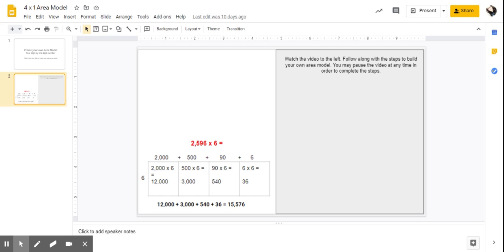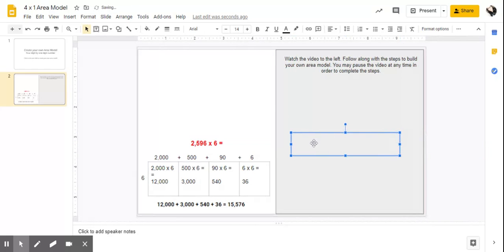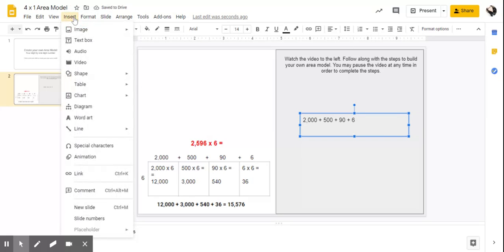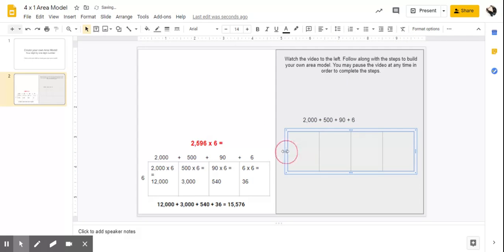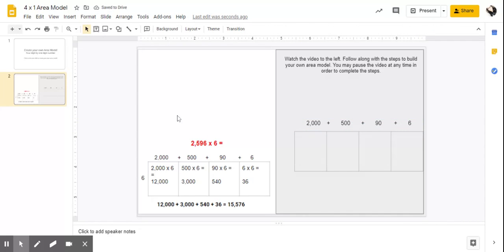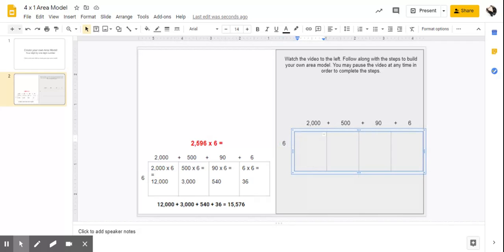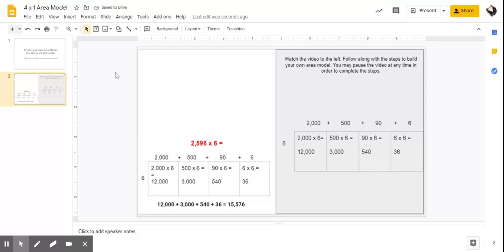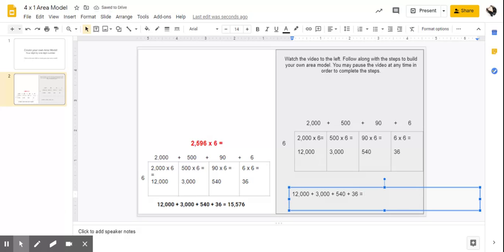4 x 1 Area Model - Google Slides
Virtual Area Models